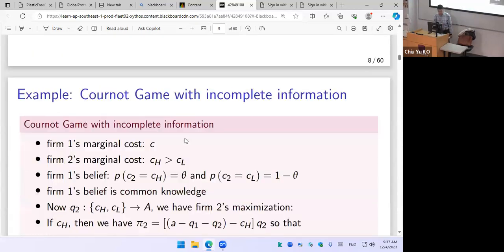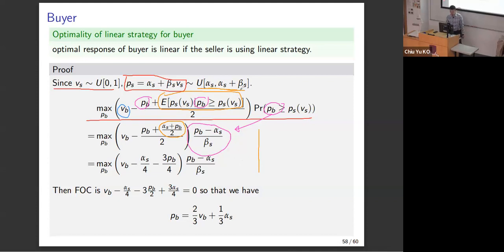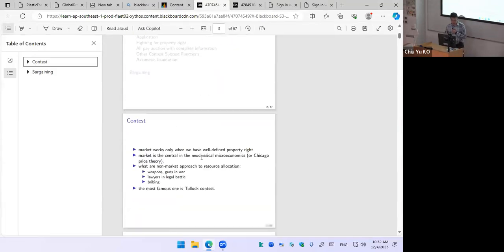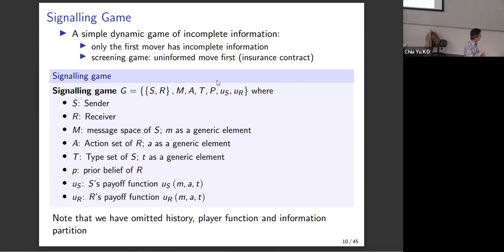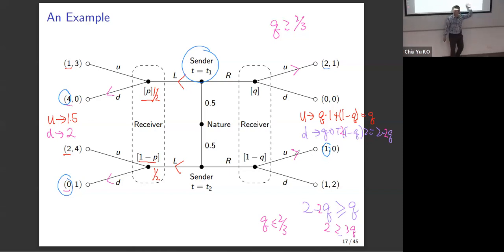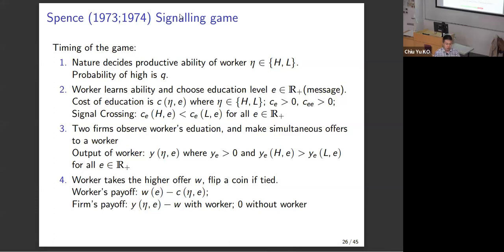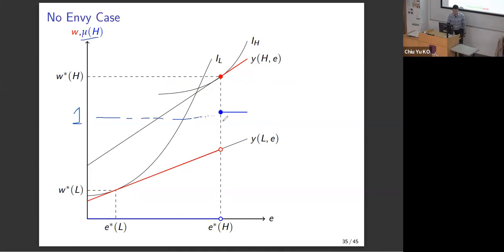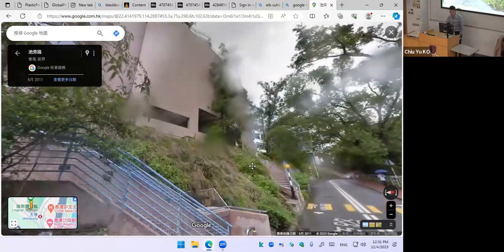DSME 5001 | Microeconomic Theory | 04 DEC 2023 | Lesson 10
Dynamic game of incomplete information